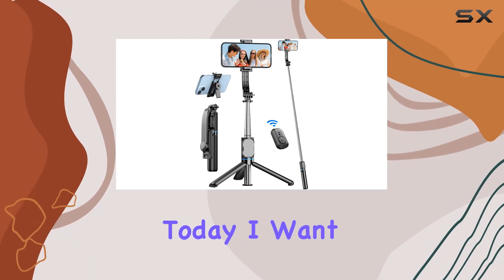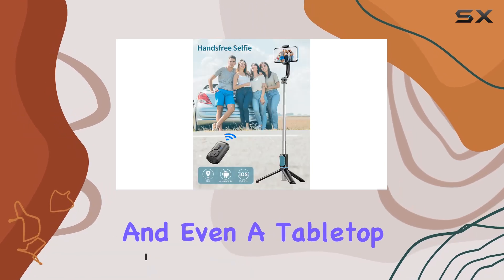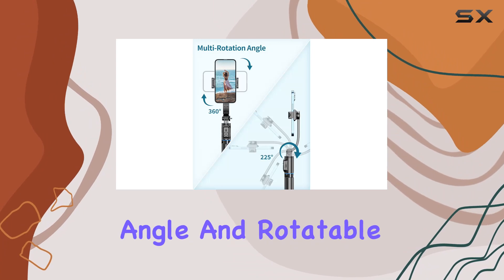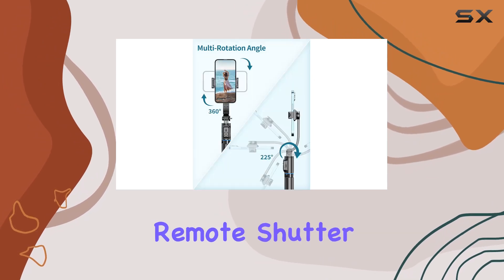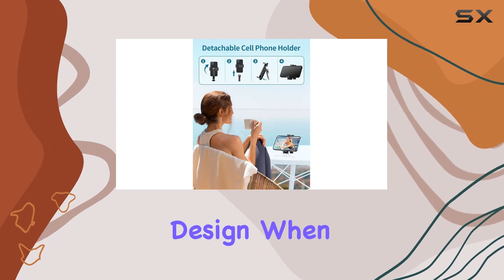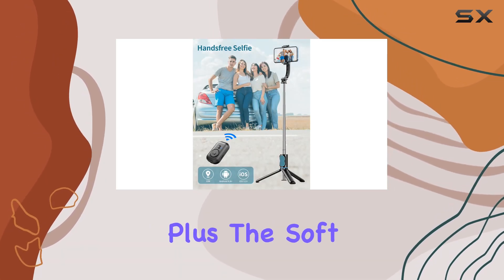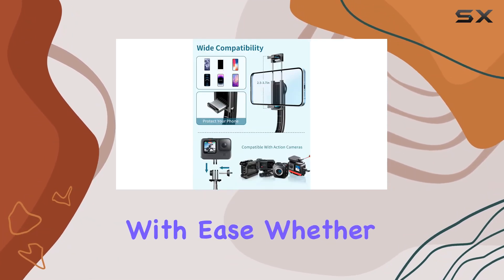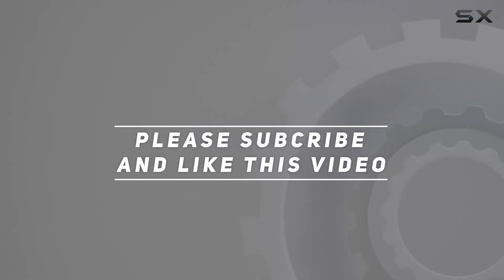Qirita 41 Extendable Selfie Stick Tripod Stand Review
0:00 Intro
0:06 Review

Things that we mentioned in this video:
Selfie Stick, 41 Extendable : B0CH2LKSZR